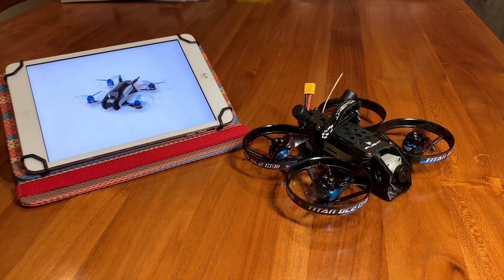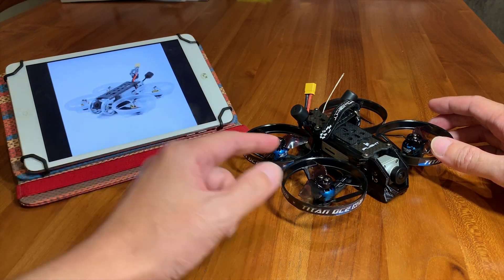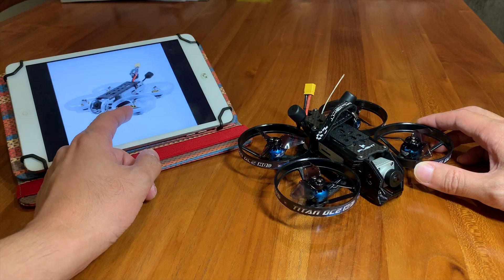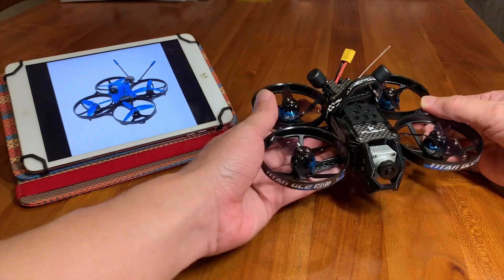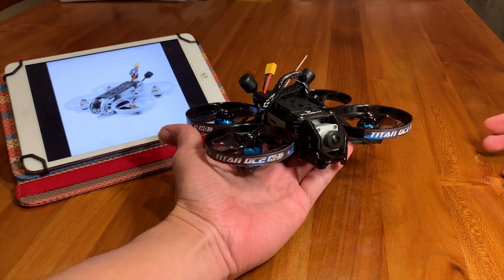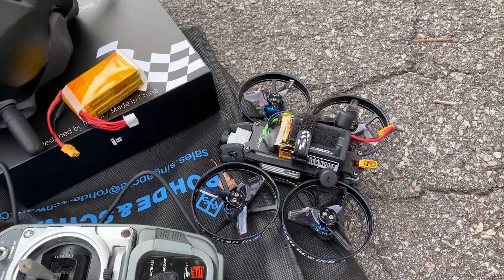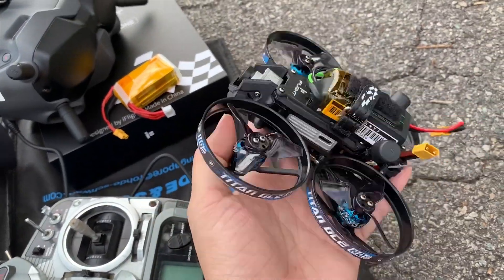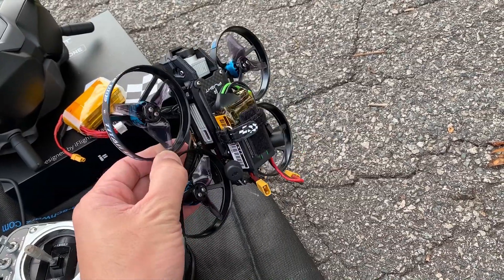iFlight Titan DC2 - Beta95x Killer?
The iFlight Titan DC2 is the sweet spot between two micro DJI Digital FPV drones, the Transtec Beetle(2.5" props) and the GEPRC Rocket Plus (2" Props), as it runs 2.3" props. And it looks high-end as compared to the Beta95x(2.5"props) which looks rather 'plastic-ky'.